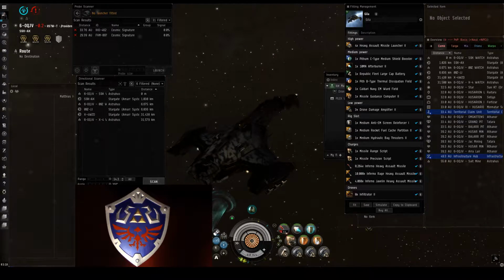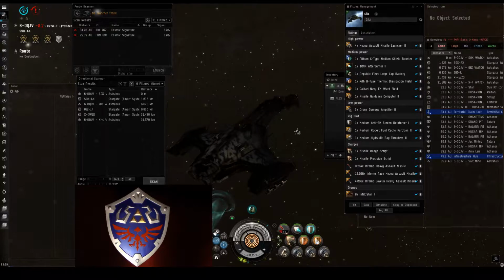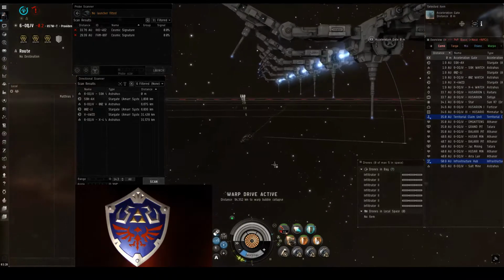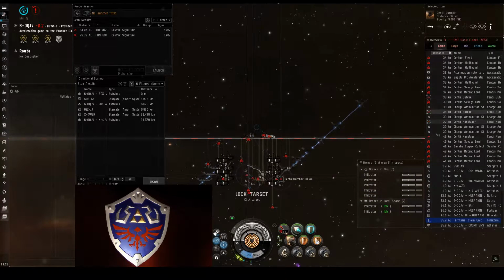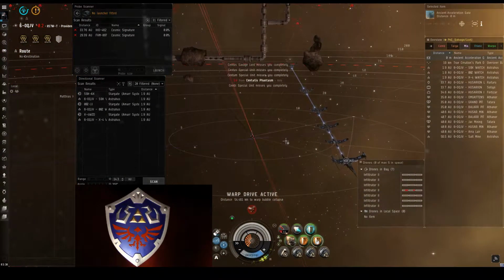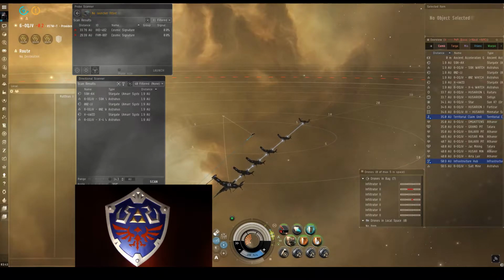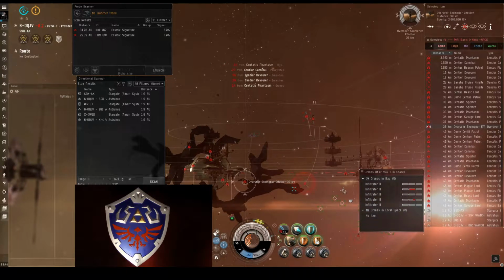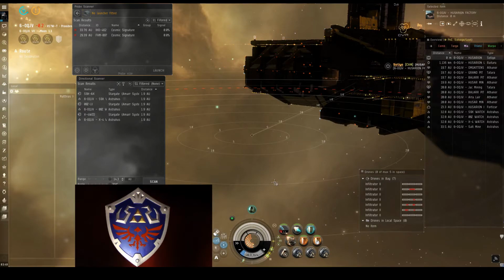DED 6/10 Sansha - How to Guide w/Hazelton64 - EVE Online - Gila - Easy ISK - Fast Forward Version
Hazelton explains their method of a Gila running a Sansha 6/10